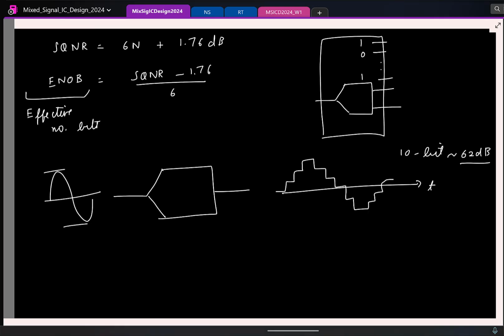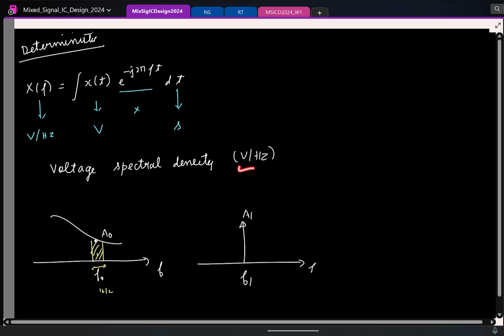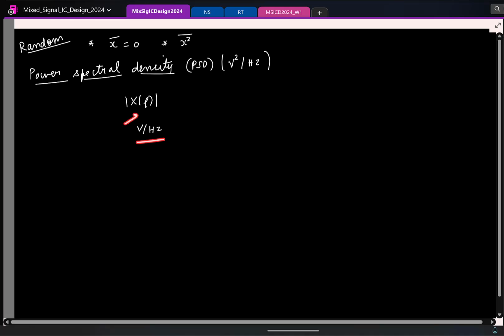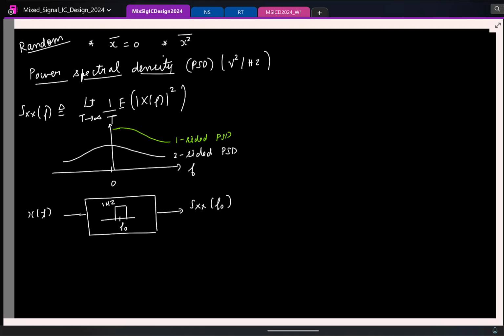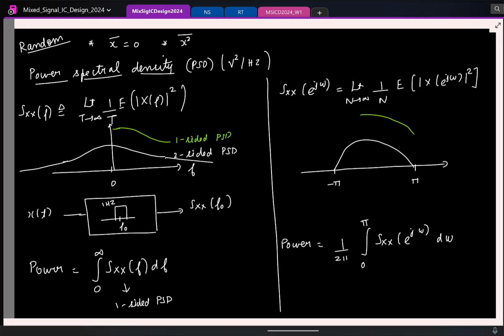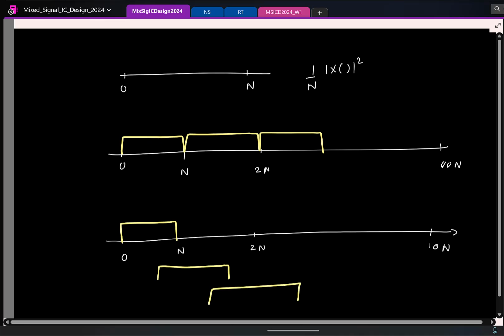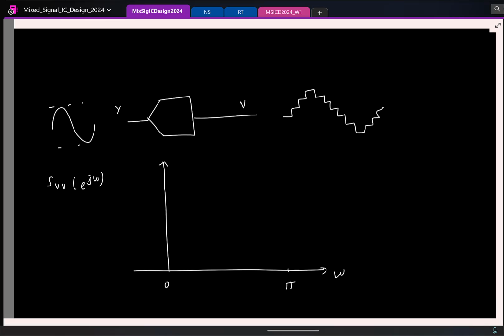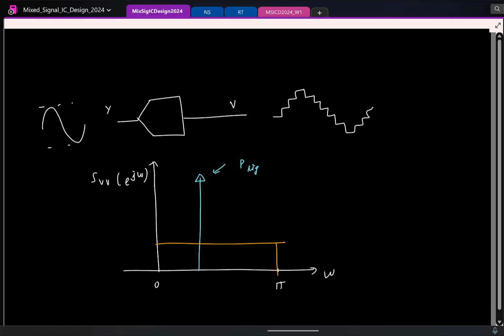Lecture 2(2): Measuring SQNR: Recap of spectral analysis; Voltage & power spectral density (PSD)